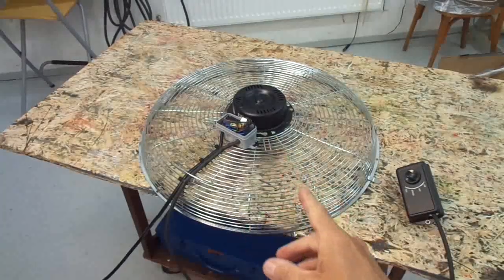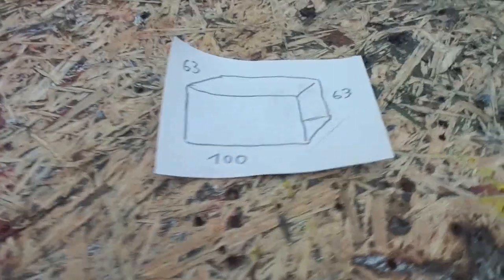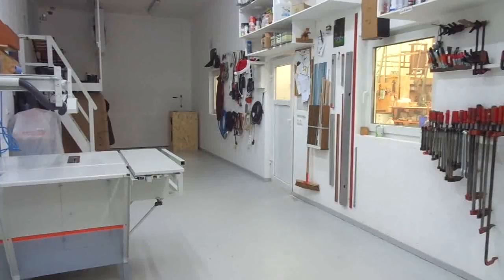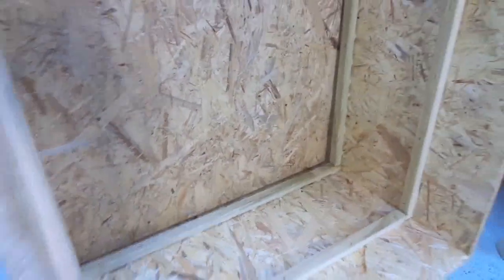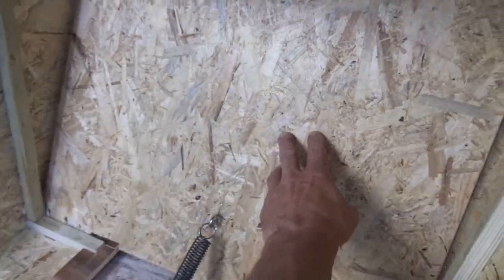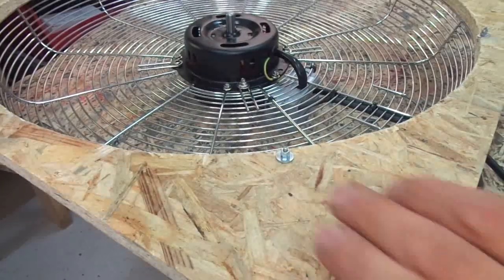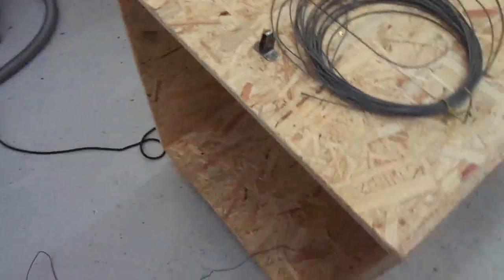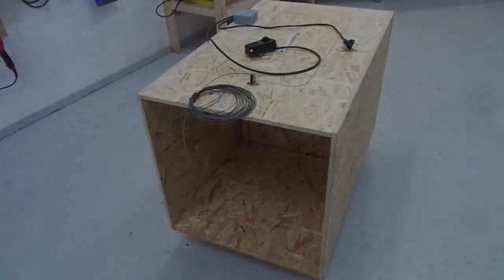Workshop ventilation system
..Making the Motor unit of the new Ventilation system.
The Fan which i used for this build is a odenary 50 cm 230 Volt cooling fan with 180 watts max. (purchased on ebay)
By the way..this is the last build project made in my "old" workshop.
I am about to move and build a new workshop / studio.